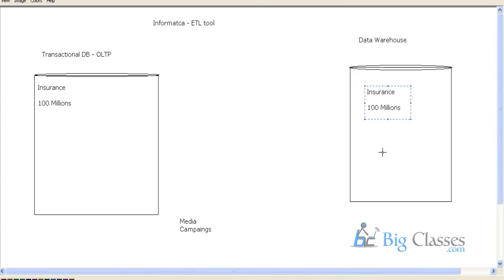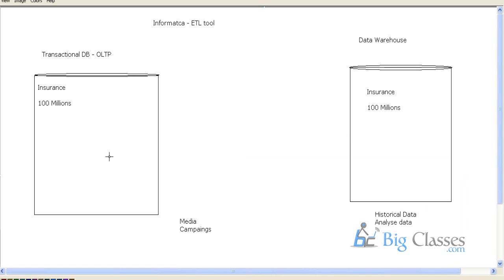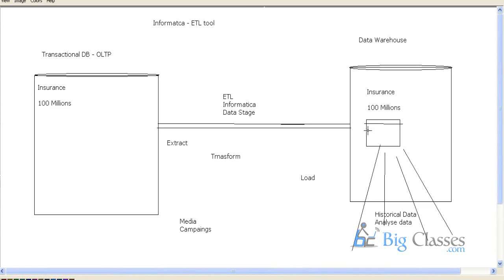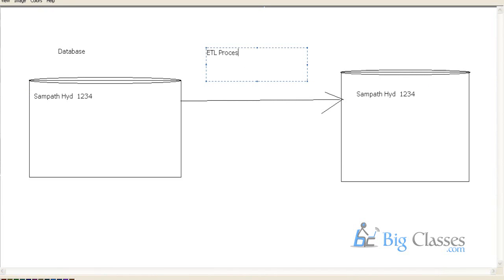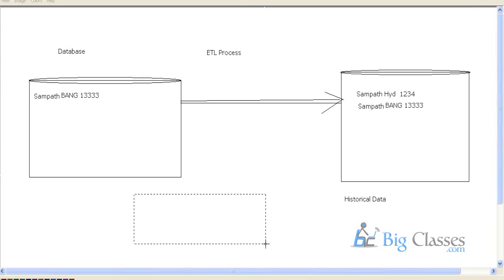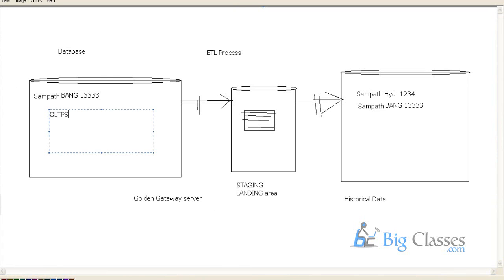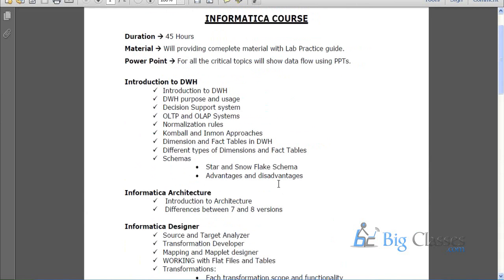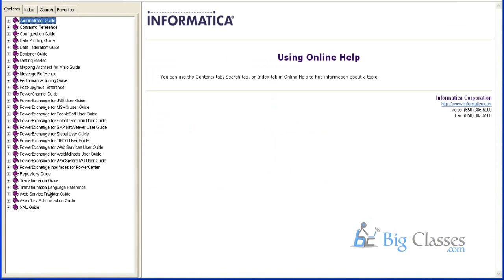Informatica Online Training | Learn Informatica Powercenter | Informatica Video Tutorials